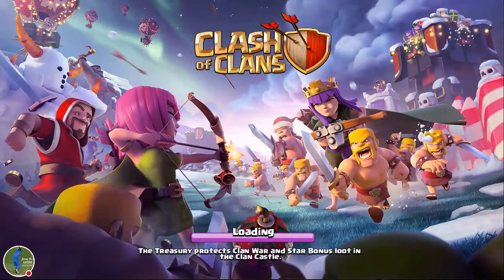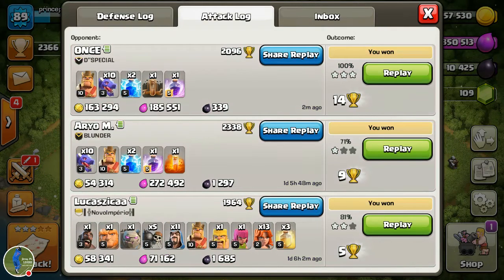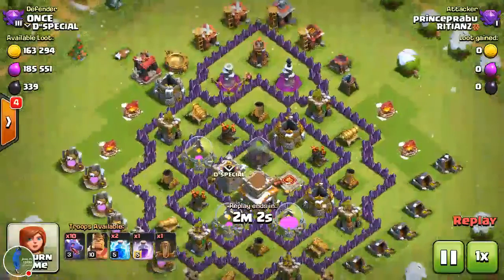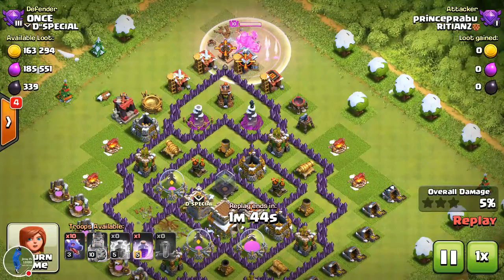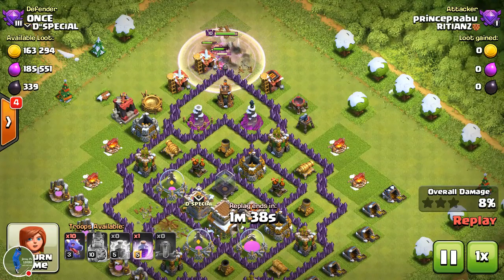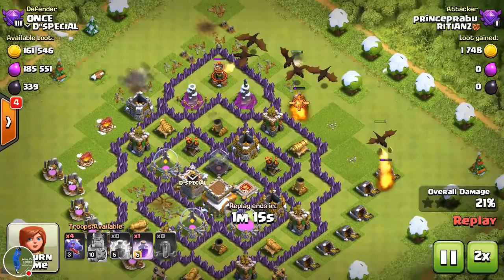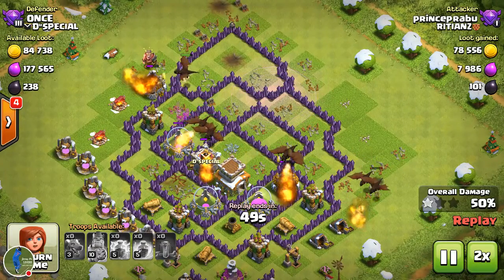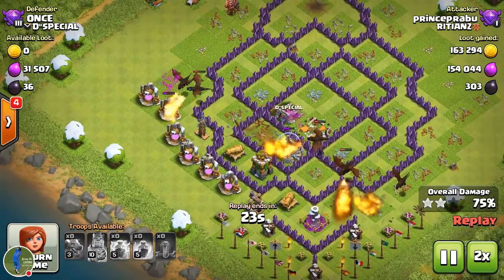Coc mass dragon attack strategy#Tamil games and tech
This is clash of clans live tutorial with prabhu... daily we have a 1 hr live stream.dont forgot to watch that love session..i
if u have doubts comment me in the comment section